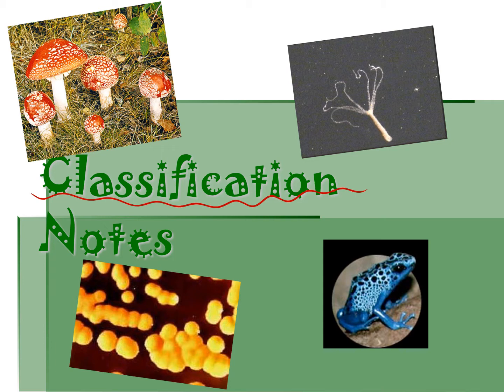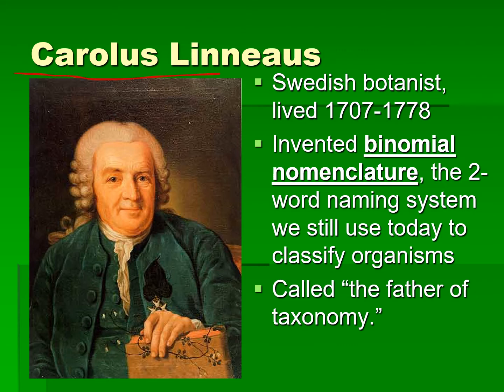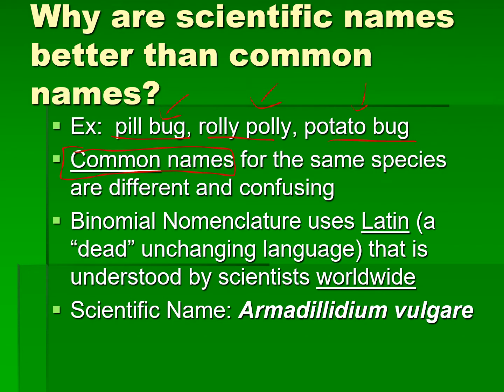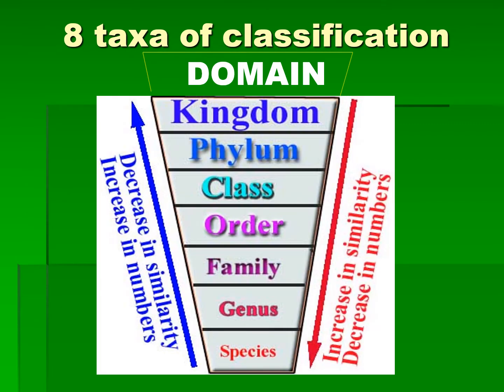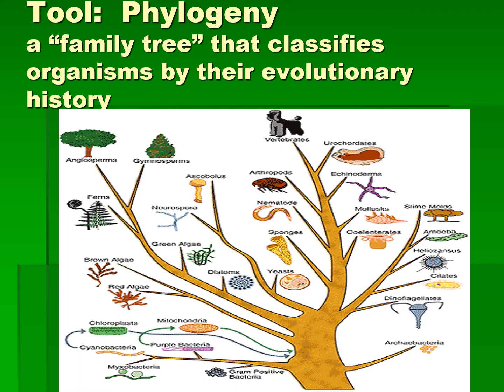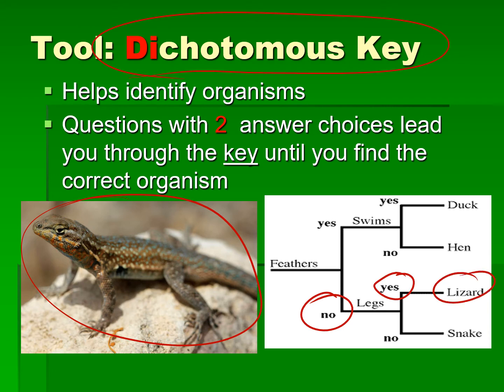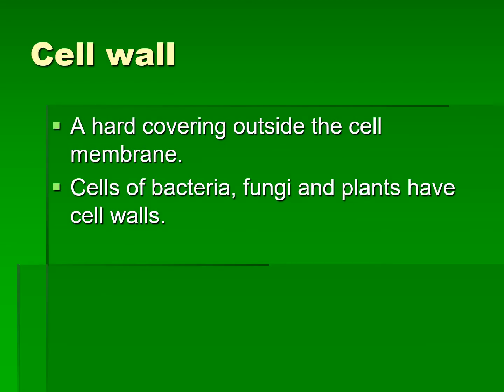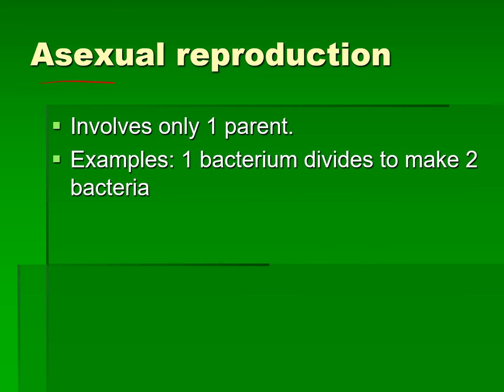Evolution L3 Classification Video